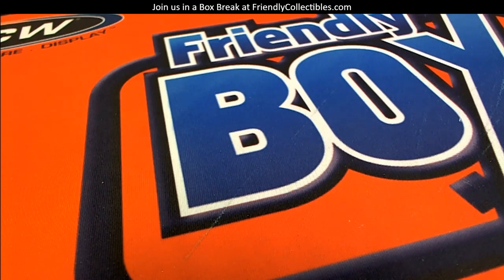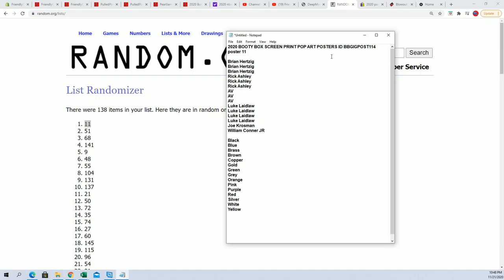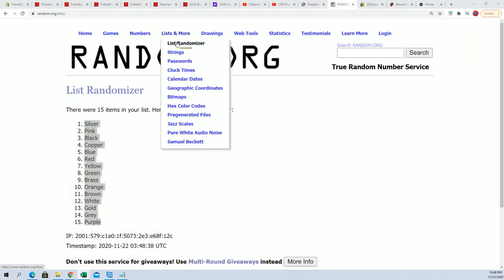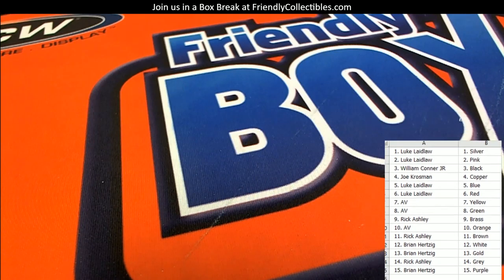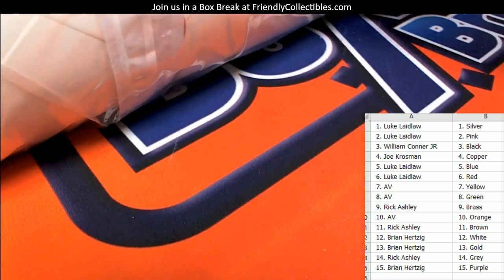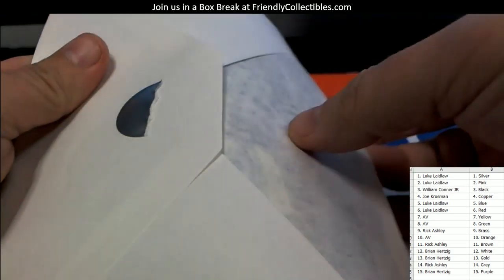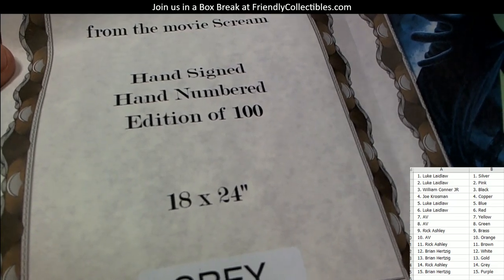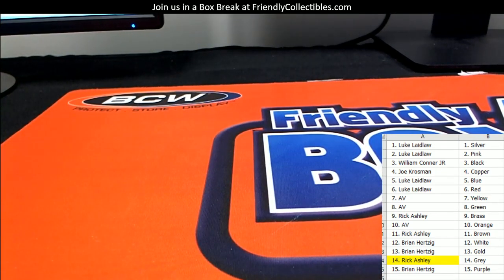2020 BOOTY BOX SCREEN PRINT POP ART POSTERS ID BBGIGPOST114